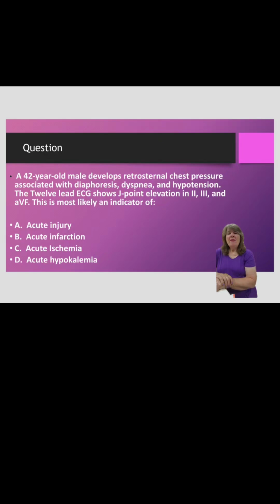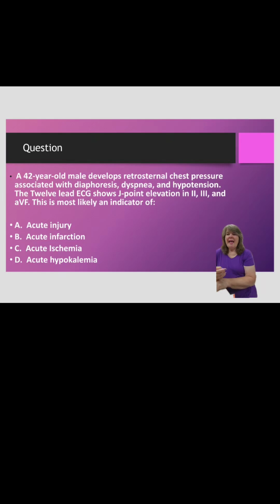Join our membership community!! 😁👩‍⚕️